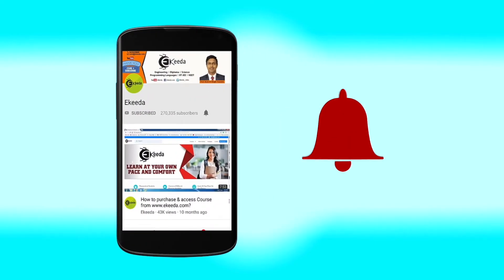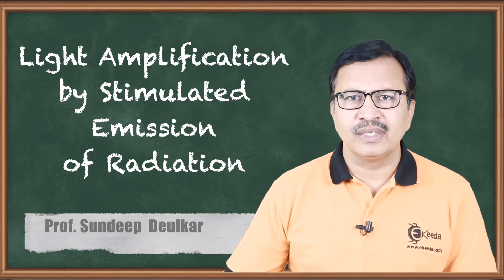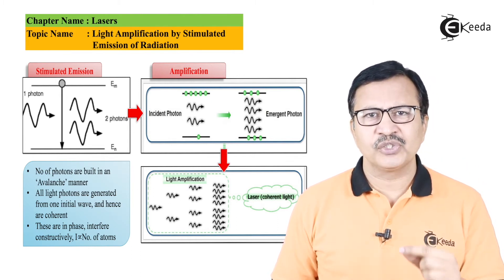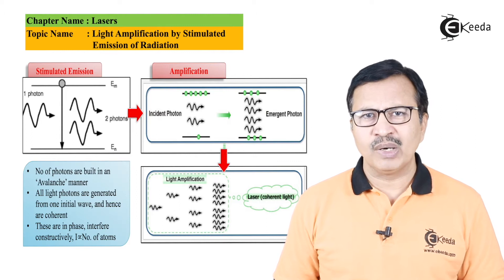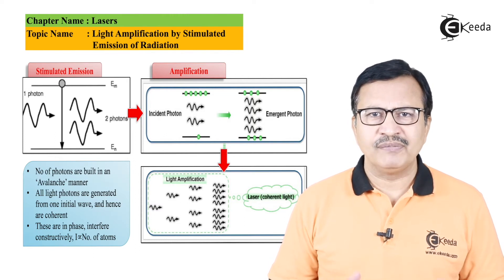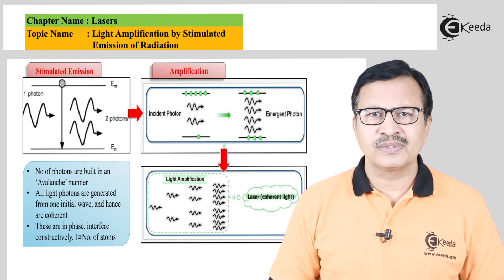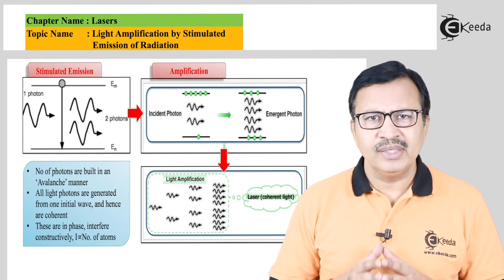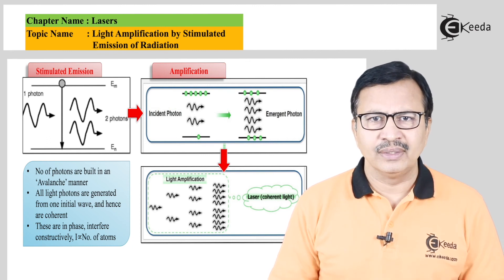Light Amplification by Stimulated Emission of Radiation - Lasers and Fibre Optics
In this video, we're diving into the fascinating world of Light Amplification by Stimulated Emission of Radiation (LASER). Whether you're a student delving into the intricacies of photonics or an enthusiast eager to understand the technology shaping our modern world, you're in for an illuminating journey!

Join us as we unravel the principles behind LASER technology, understanding how it enables the generation of coherent and powerful beams of light. From the basics of stimulated emission to the construction of laser systems, we'll explore every facet of LASER operation, shedding light on its diverse applications across various industries.

But that's not all – we'll also delve into the realm of fiber optics, showcasing how lasers play a pivotal role in transmitting and amplifying light signals through optical fibers. From telecommunications to medical imaging, fiber optics revolutionizes the way we communicate and interact with the world around us.

Through clear explanations, captivating visuals, and real-world examples, we'll demystify the complexities of LASERs and fiber optics, making them accessible to learners of all backgrounds. By the end of this video, you'll have a newfound appreciation for the transformative power of LASER technology and its integral role in shaping our interconnected world.

So, whether you're a curious learner or a seasoned professional, join us on this enlightening journey through the realms of Light Amplification by Stimulated Emission of Radiation and fiber optics. Hit play now and let's embark on an adventure of discovery together!